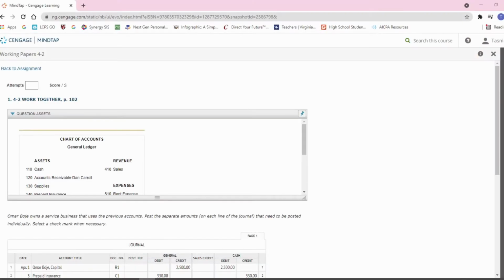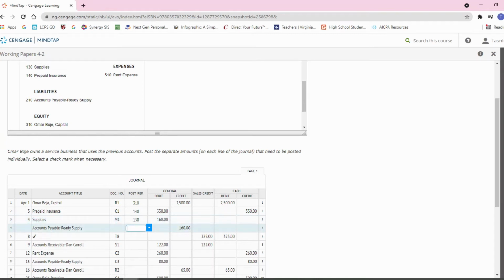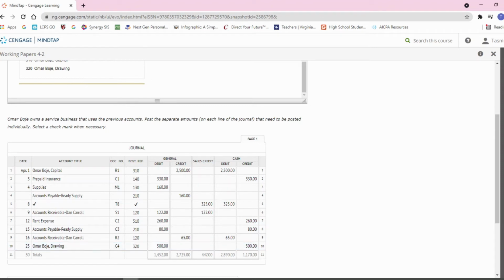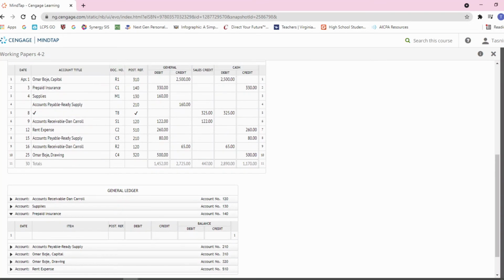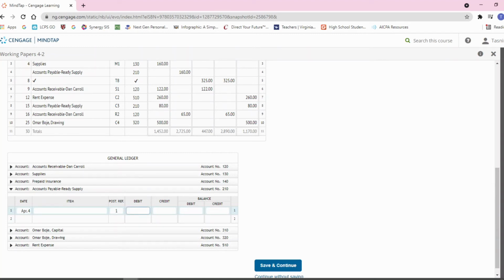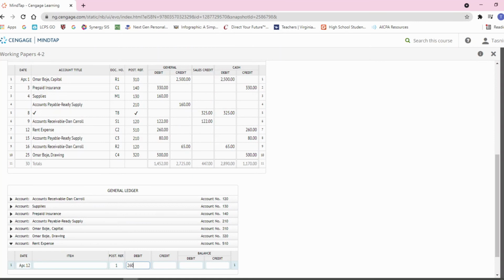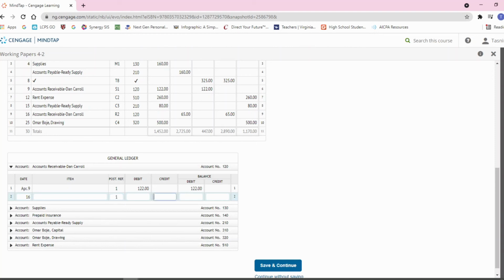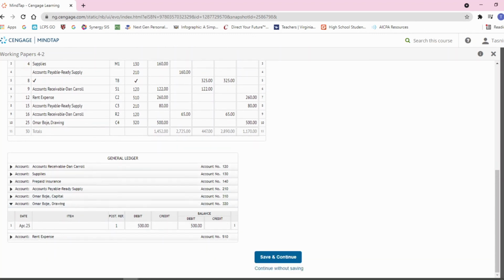4-2 Work Together